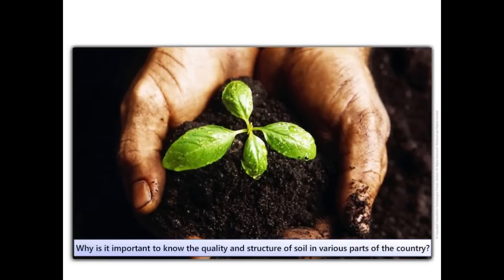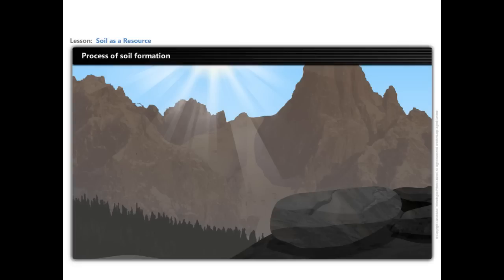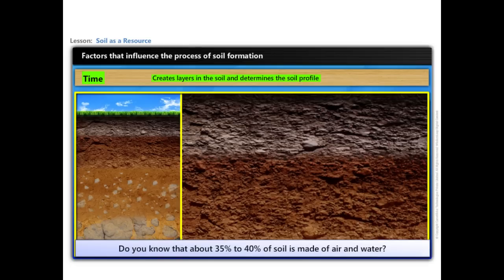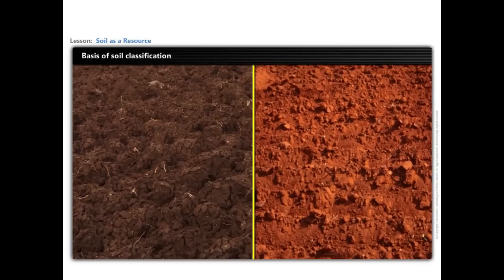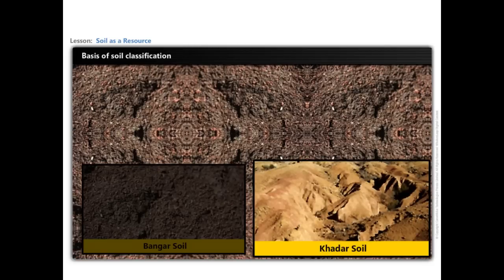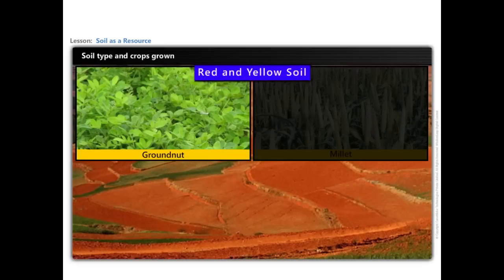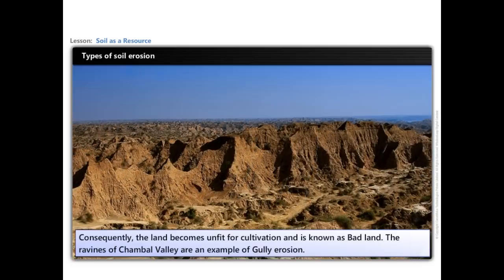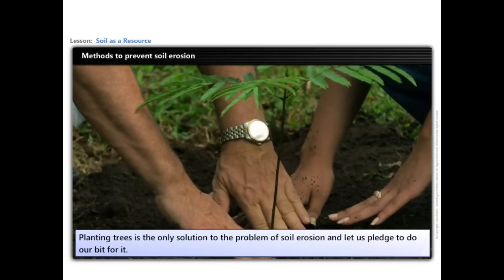Resource and Development - Geography Class 10 - CBSE | NCERT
This video tutorial lesson describes the resource and development .Find more educational videos @